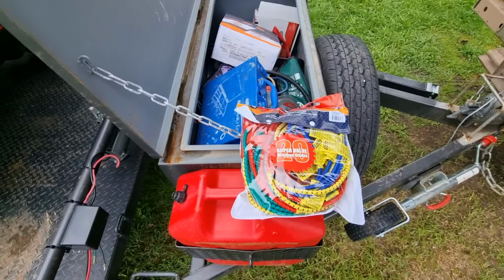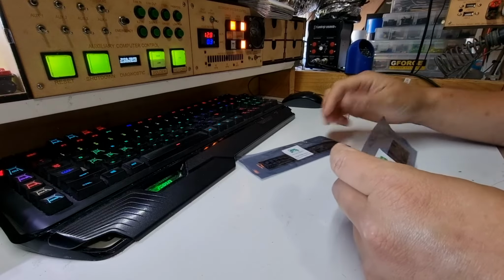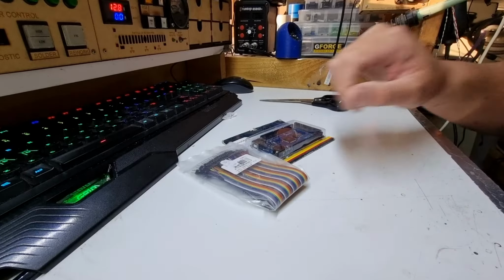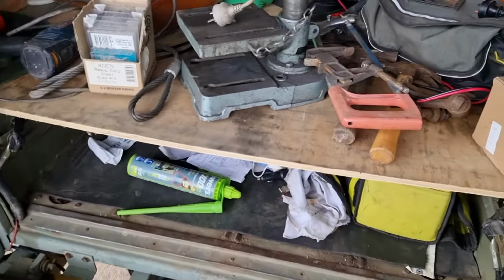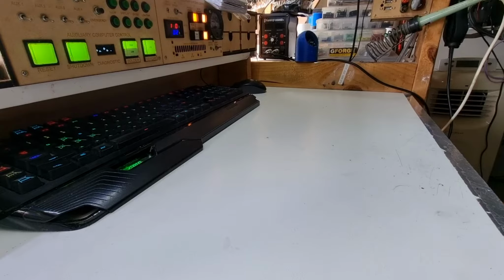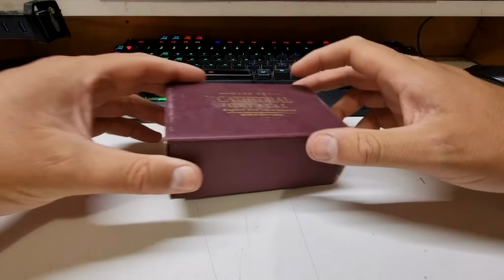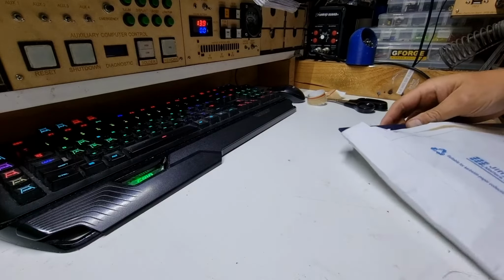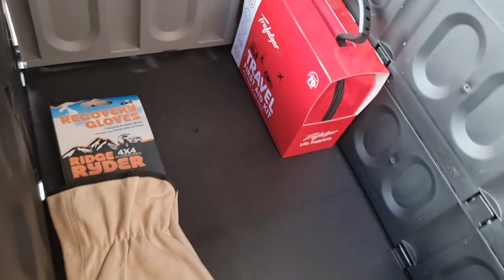Donations and Deliveries October 2021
Stuff that crossed my desk in the month of October 2021